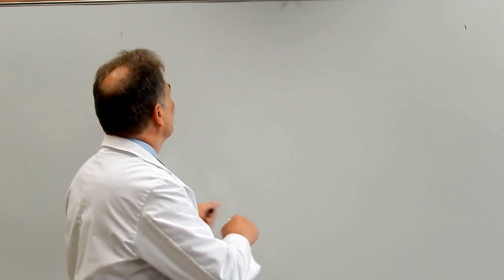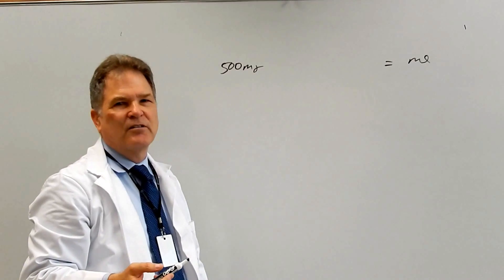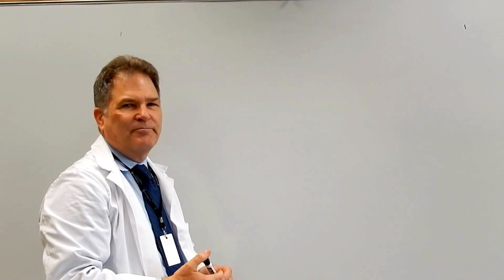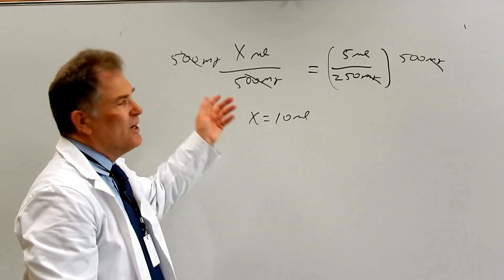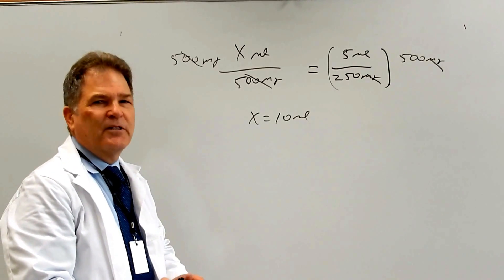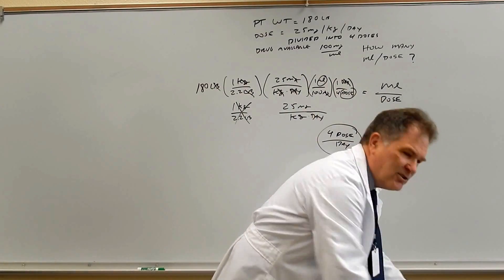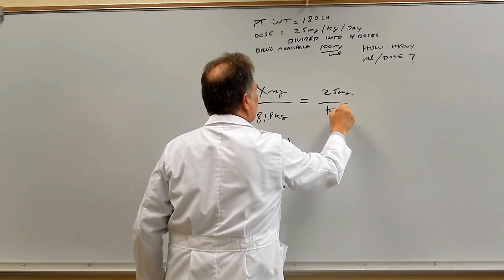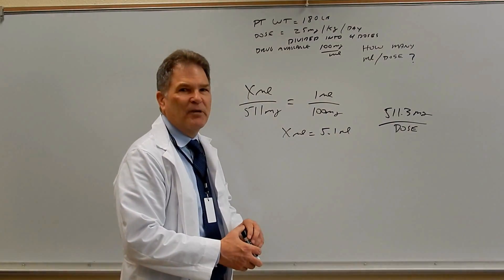Pharmacy Calculations for Technicians - Dosage Calculations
Dosage calculations explaining the dimensional analysis and ratio proportion methods.